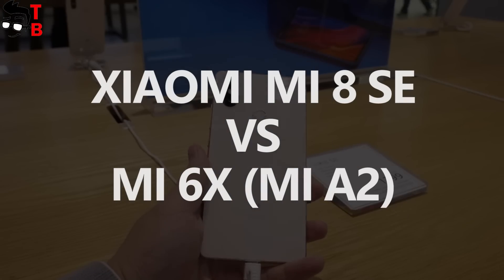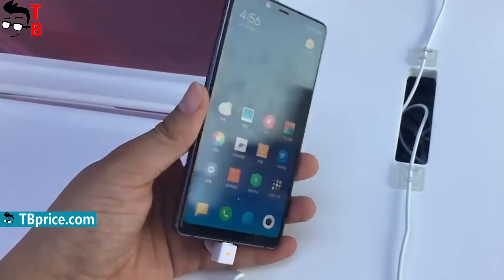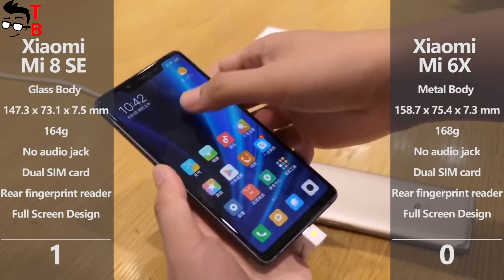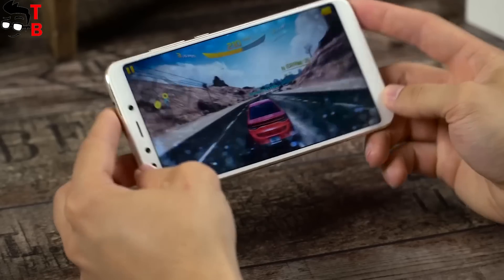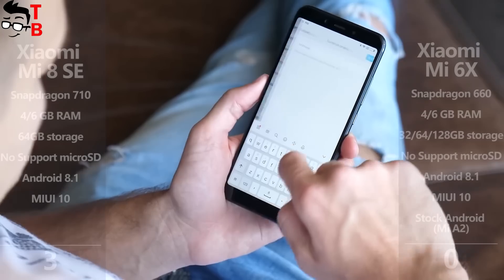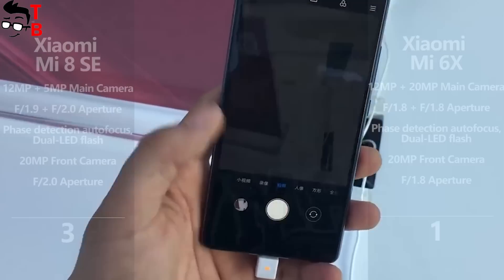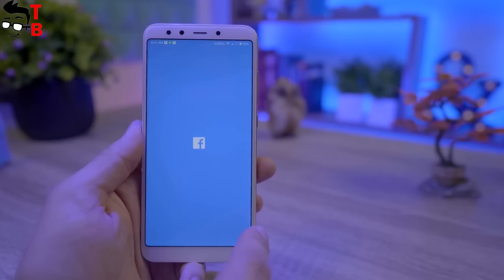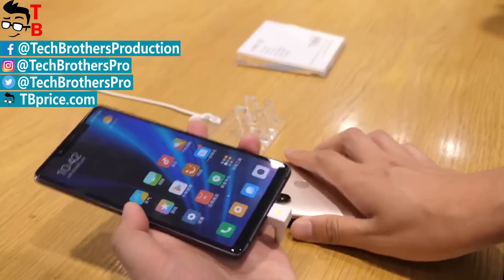Xiaomi Mi 8 SE vs Mi A2 (Mi 6X): Which Is The Best Mid-Range Phone in 2018?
Watch our video about Xiaomi Mi 8 SE and Mi A2 (Mi 6X). We compare and review best mid-range phones from Xiaomi in 2018. Which one should you buy? Let's find out!

🔥 Today's Best Deals and Offers:
GearBest
- Xiaomi Mi Gaming Notebook Intel Core i7-8750H 16GB+256GB SSD+1T HDD + GTX1060 6GB | PRICE: $1225.99 | COUPON: GBXMLP1060
- Xiaomi Mijia SJYT01FM 3 Axis Handheld Gimbal Stabilizer | PRICE: $106.99 | COUPON: GBYLMIFM3
- FY FEIYUTECH SPG 3-Axis Gimbal Photography PTZ | PRICE: $112.99 | COUPON: GBYLSPG3
- FY FEIYUTECH G4 QD 3-axis Stabilized Handheld Gimbal | PRICE: $136.99
- roborock S50 Smart Robot Vacuum Cleaner | PRICE: $419.99

Banggood
- Jumper EZbook 3SL N3450 6GB DDR3 64GB EMMC | PRICE: $209.99 | COUPON
- XiaoMi Gaming I5-8300 GTX 1050 Ti 4GB 8GB/256GB/1TB | PRICE: $989.99 | COUPON: 10BG8H

Xiaomi Mi 8 SE Specifications:
Display: 5.88 inches, 1080 x 2244 pixels, 18.7:9 ratio, 423 ppi density, 80.7% screen-to-body ratio
Processor: Snapdragon 710
GPU: Adreno 616
RAM: 4/6GB
Storage: 64GB
Main camera: Dual: 12 MP (f/1.9, 1.4µm, dual-pixel PDAF, gyro-EIS) + 5 MP (f/2.0, 1.12µm), dual pixel phase detection autofocus, LED flash
Front camera: 20 MP (f/2.0, 2.0µm), 1080p
Battery: 3120 mAh + Quick Charge 3.0

Xiaomi Mi 6X (Mi A2) Specifications:
Display: 5.99 inches, LTPS IPS LCD, 1080 x 2160 pixels, 18:9 ratio, ~77.4% screen-to-body ratio
Processor: Snapdragon 660
GPU: Adreno 512
RAM: 4/6GB
Storage: 64/128GB
OS: Android 8.1 (Oreo) + Android One or MIUI 9.5
Main camera: Dual:12 MP (f/1.8, 1/2.9", 1.25µm) + 20 MP (f/1.8, 1/2.8", 1.0µm)
Front camera: 20 MP (f/1.8, 1/2.8", 1.0µm), 1080p, Auto-HDR
Battery: 3010 mAh + Fast charging 5V/2A (Quick Charge 3.0)